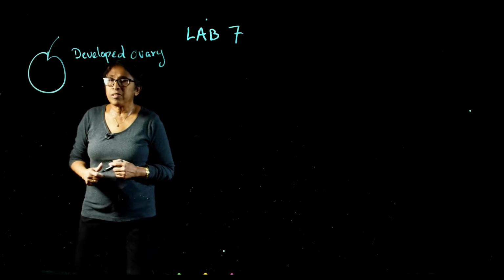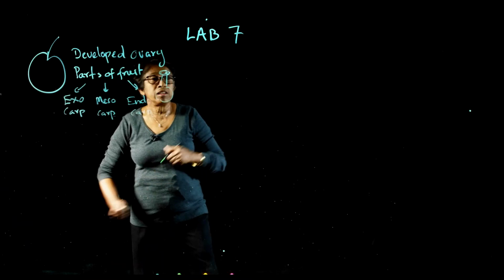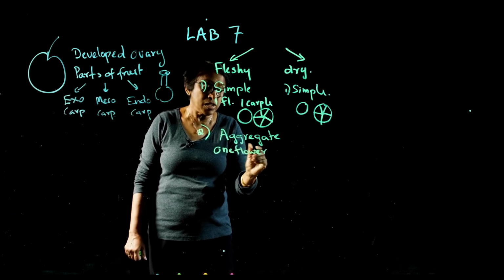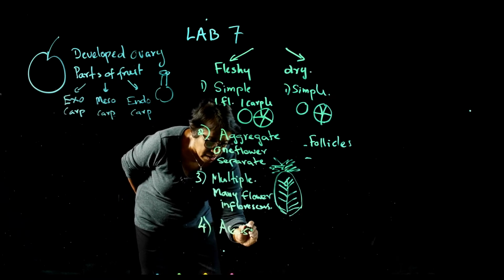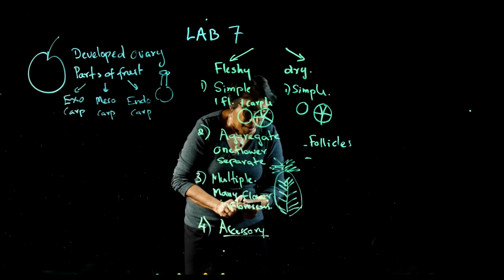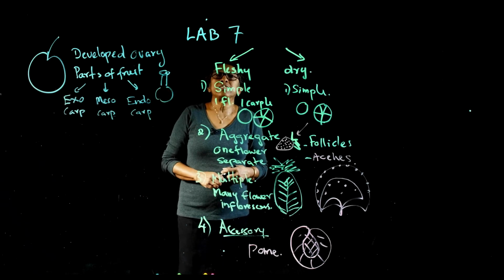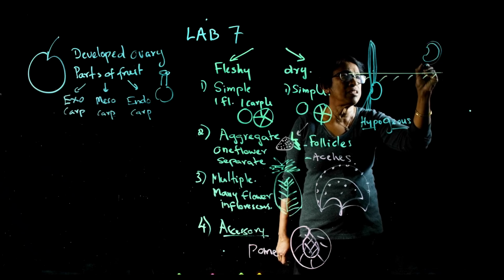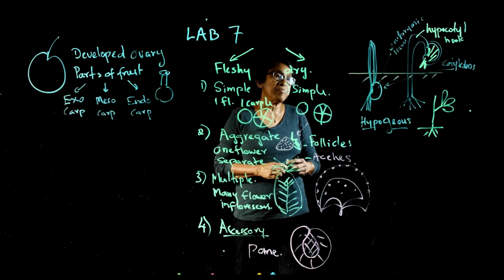BISC 337 PLANT BIOLOGY LAB 7 INTRO TALK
You will learn about fruit classification, seeds, seedlings and primary meristems in this video